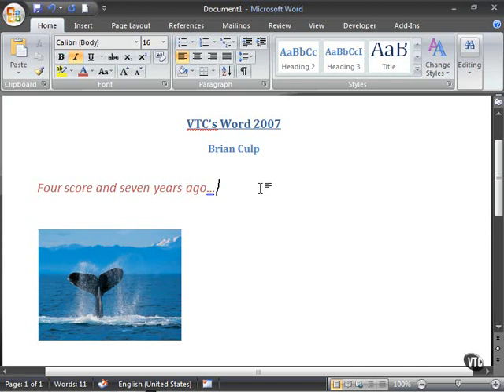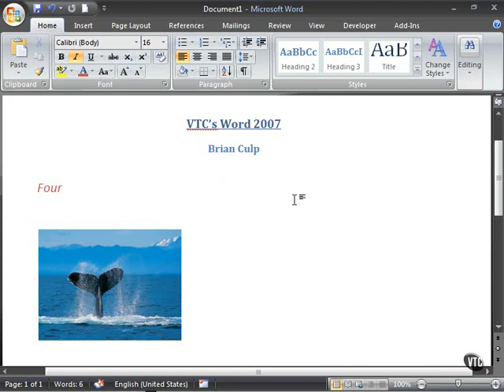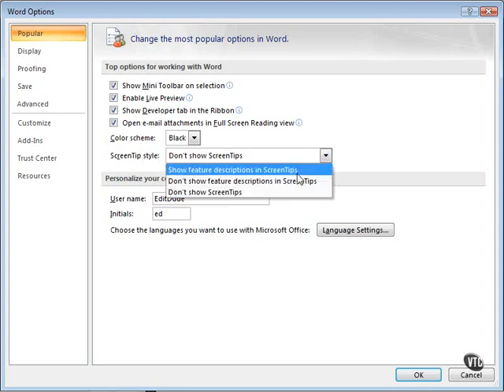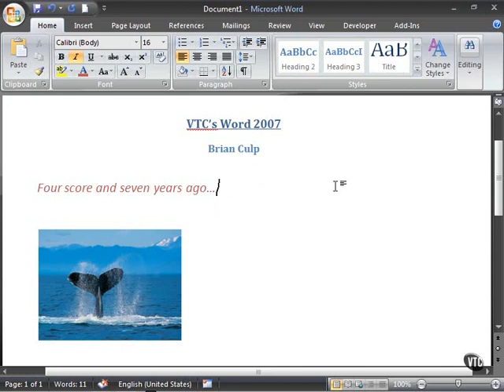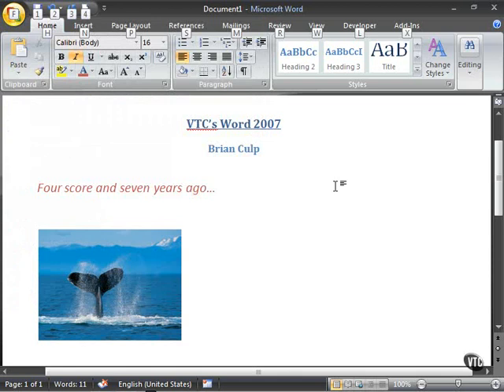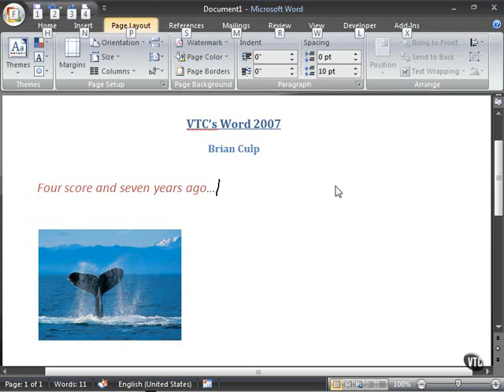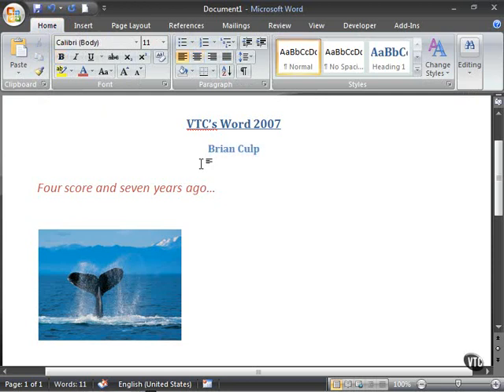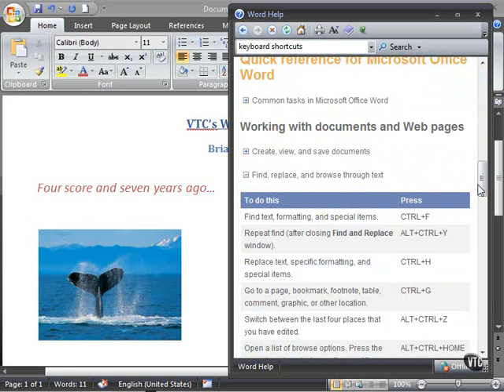MS Word 2007 Lesson 1.5(Using Keyboard Shortcuts)